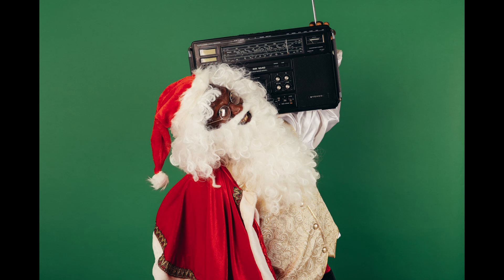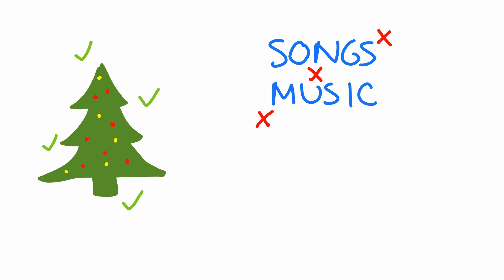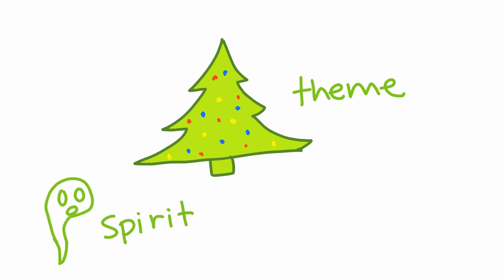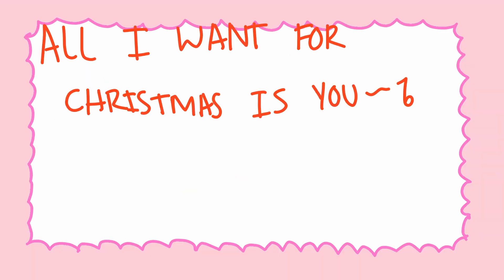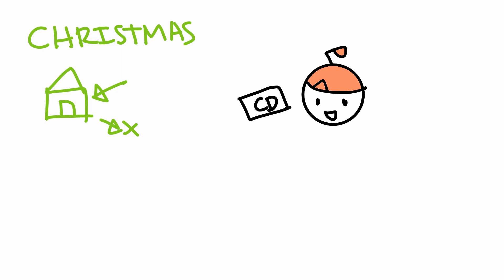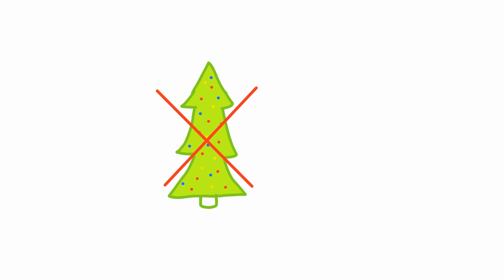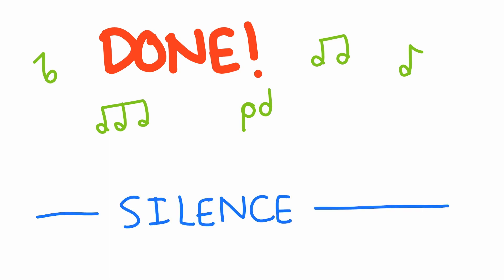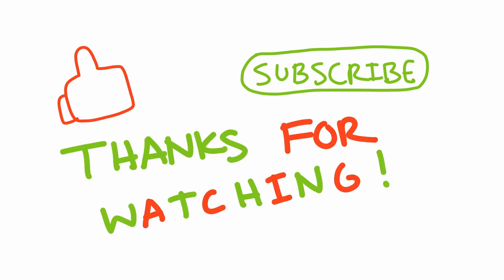Why I Hate Christmas Songs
In this video, I explain my love hate relationship to Christmas songs. You can hear about my pain and suffering as I explain why Christmas songs suck.